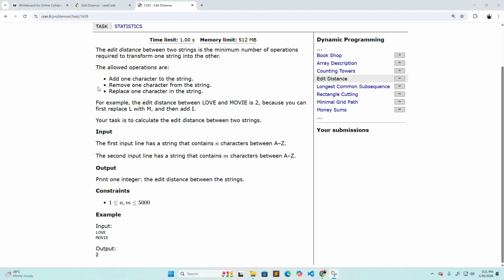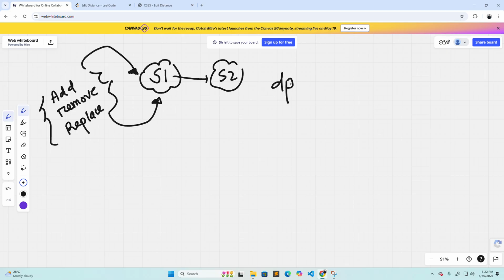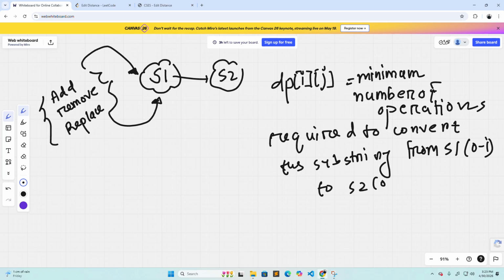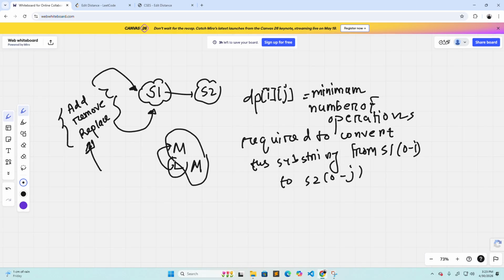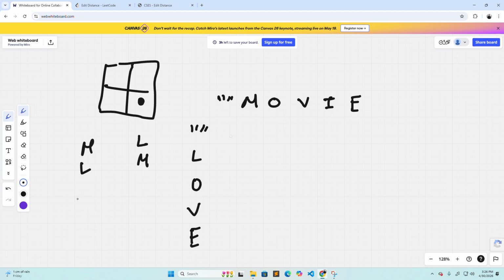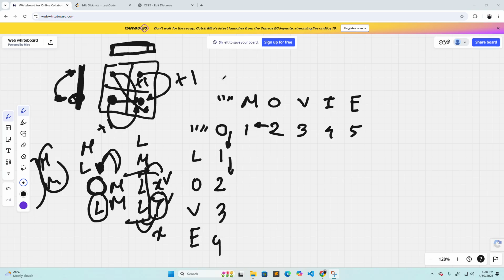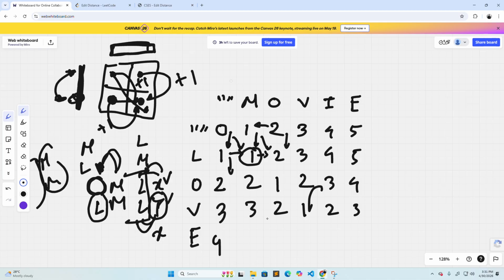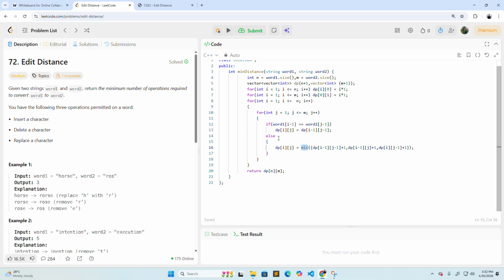Edit Distance DP Explained | CSES + LeetCode | Step-by-Step Dynamic Programming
Want to master the Edit Distance (Levenshtein Distance) problem once and for all? In this video, I walk you through the complete Dynamic Programming approach step by step — from intuition to optimized solution.

We cover:

🔹 Problem understanding (insert, delete, replace)
🔹 Recursive approach (why it fails)
🔹 Space optimization tricks
🔹 Full implementation for CSES Edit Distance and LeetCode Edit Distance
🚀 If this helped you, don’t forget to: